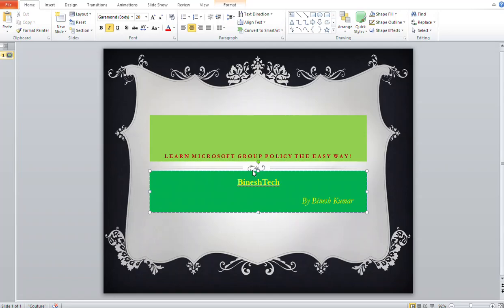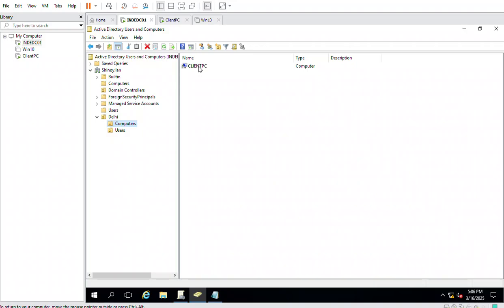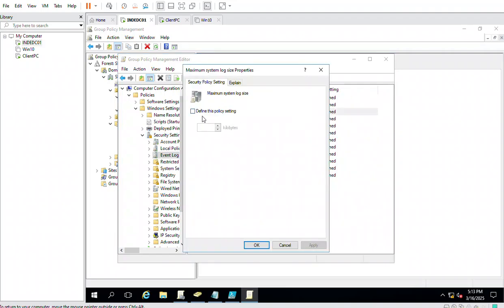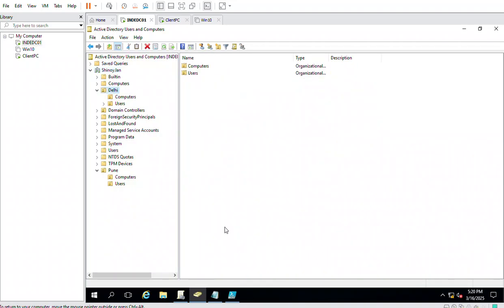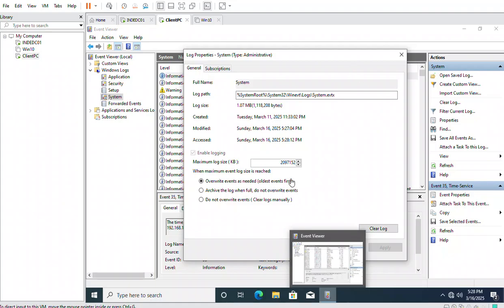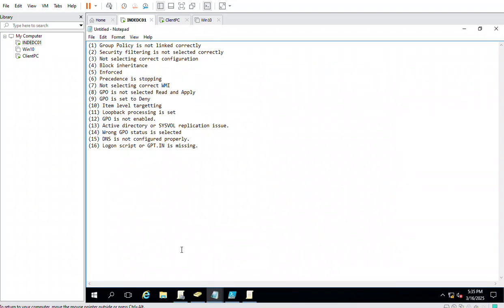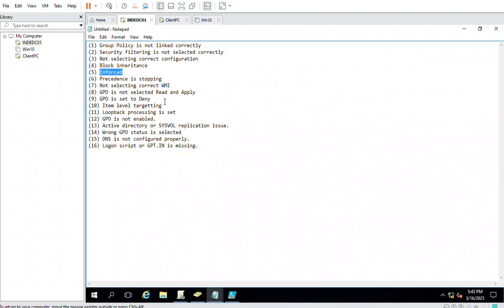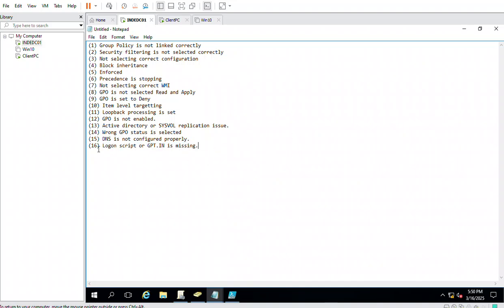Learn Microsoft Group Policy the Easy Way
How to Create and Link a Group Policy Object in Active Directory

If computer policy conflicts with user policy, computer policy generally takes precedence.

The below WMI filter is for all windows workstation operating systems.
select * from Win32_OperatingSystem where ProductType="1"

The below WMI filter is for all windows server operating systems and are domain controllers.
select * from Win32_OperatingSystem where ProductType="2"

The below WMI filter is for all windows server operating systems and are not domain controllers.
select * from Win32_OperatingSystem where ProductType="3"

WMI filter for Domain Controllers and Member Servers
select * from Win32_OperatingSystem where ProductType="2" or ProductType="3"